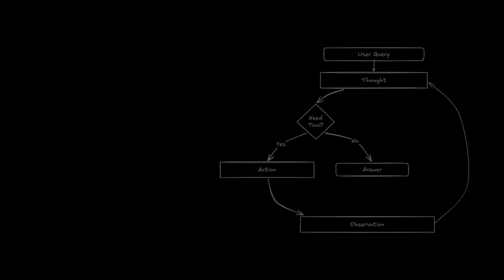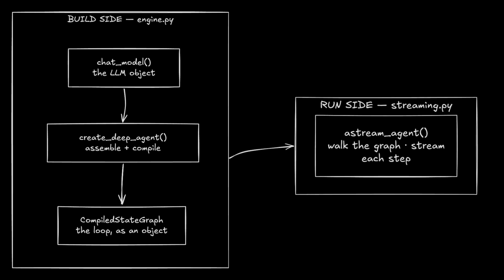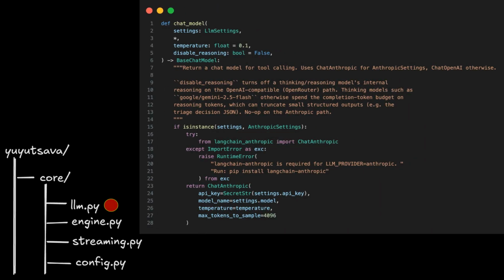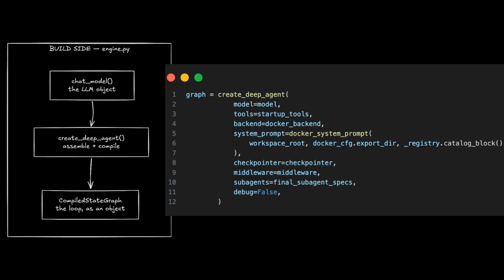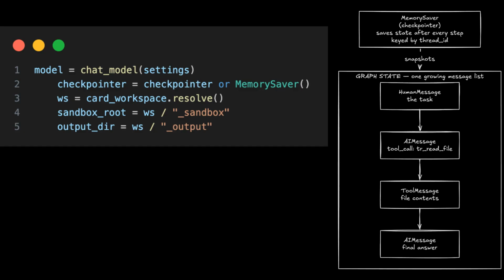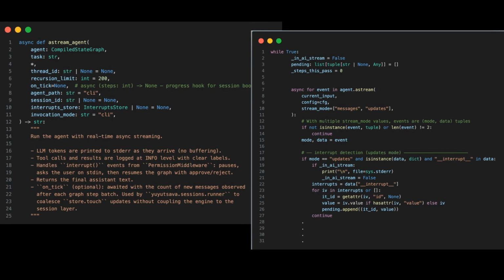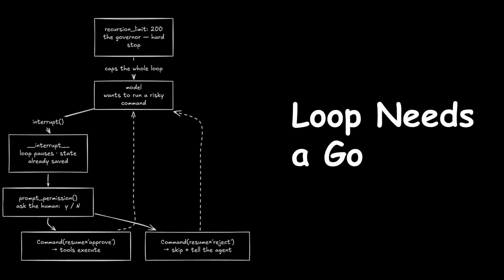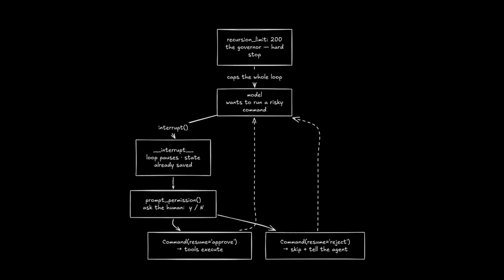The Agent Loop in Code | create_deep_agent — Building YUYUTSAVA Ep 03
For two episodes we drew the agent loop. Now we open the code and find it —
and the surprise is that the loop is not a loop you write. There is no for-line.
It's a graph you build.

This is the first code episode of Building YUYUTSAVA — a real CLI-based coding
agent built on DeepAgents (LangChain's framework) running on the LangGraph runtime.
No notebook. No 30-line "agent." We don't read files line by line — we show the
handful of calls that actually teach the pattern and explain the design behind them.

ACT 1, we build the loop: a model, tools, a backend, and a safety harness go into
create_deep_agent and come out as one compiled state machine.
ACT 2, we run it:we stream the graph so Reason, Act, and Observe arrive as real, typed events — with a governor that caps the loop and a pause button that lets a human approve a step mid-run. We close by letting the compiled agent draw its own state graph.

* We drew the loop. Now let's find it in the code.
* Where the code lives — a minimal map (ACT 1)
* Two sides: building the graph vs running the graph
* The model is just one replaceable object (config.py + llm.py)
* create_deep_agent — the loop becomes a state machine
* The checkpointer — why the loop has memory
* Streaming the loop — Reason, Act, Observe made literal (ACT 2)
* The governor and the pause button
* The graph that draws itself
* What's next — Episode 4

── Series Roadmap ──
Ep 01 — What is an AI agent?
Ep 02 — System Architecture & HLD
Ep 03 — The Agent Loop in Code (this video)
Ep 04 — Tools & Backend Abstraction
Ep 05 — Packaging & Shipping a CLI
Ep 06 — Docker Sandbox Isolation
Ep 07 — v2: Memory, APIs, and async tasks